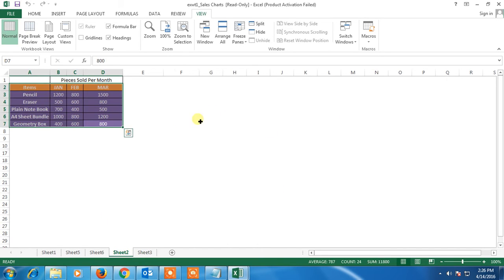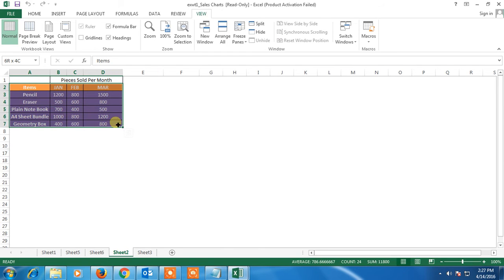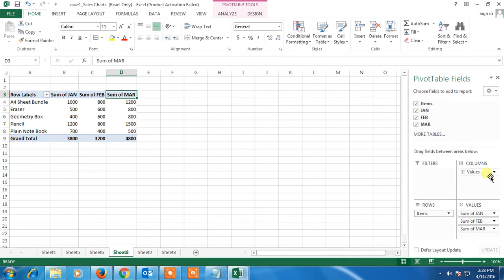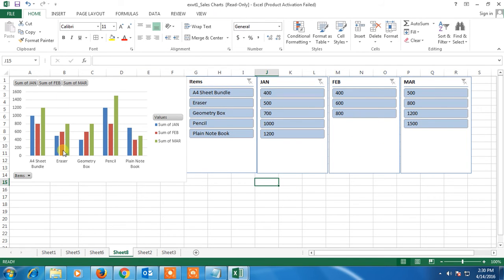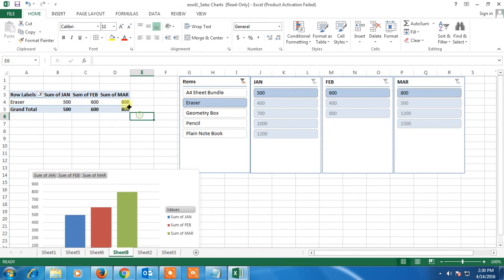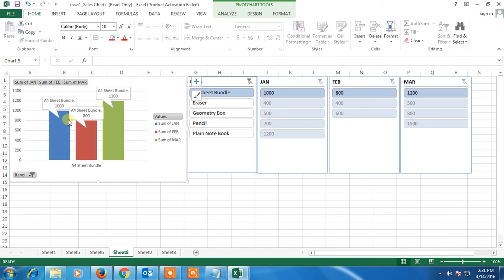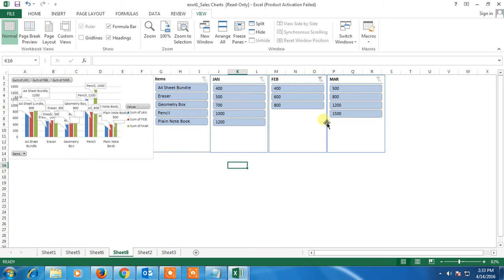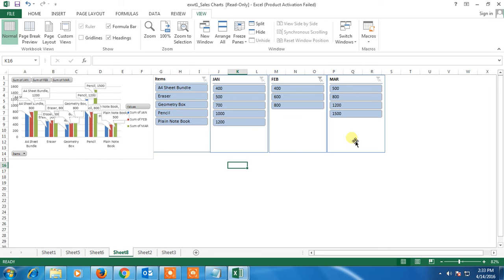Excel Slicer Tool- Slice it up!!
This video is for those who are interested to learn excel...hope you will enjoy it